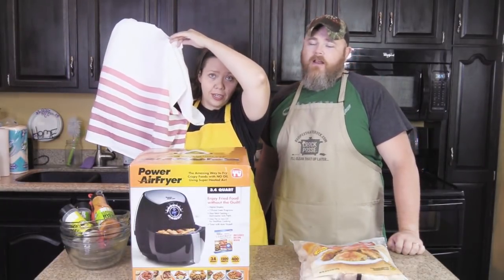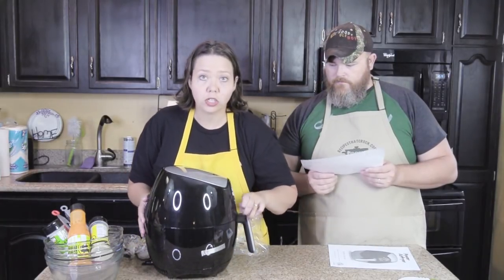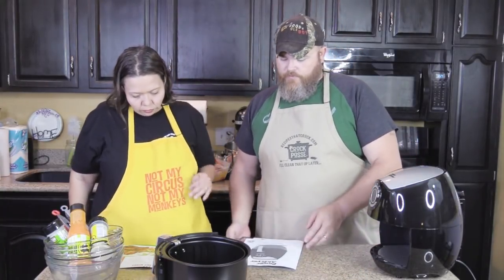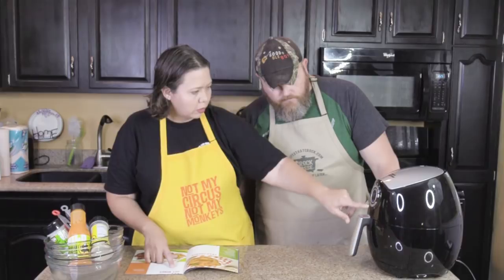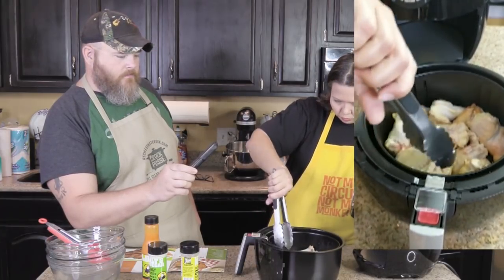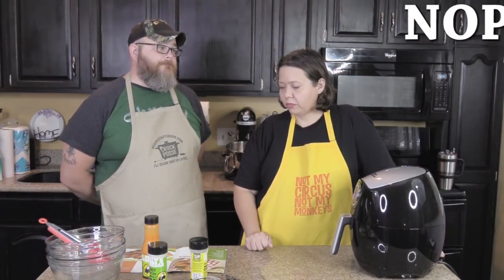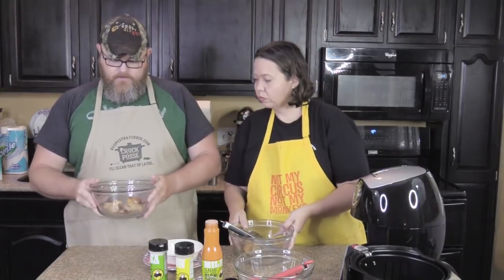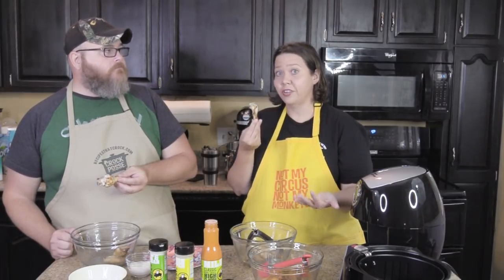Power Air Fryer Unboxing (Making Copycat Buffalo Wild Wings)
Mikey got Cris in front of the camera to unbox the Power Air Fryer and she also made some copycat BW3 wings with it!  This appliance had a learning curve, but it was worth it!!!